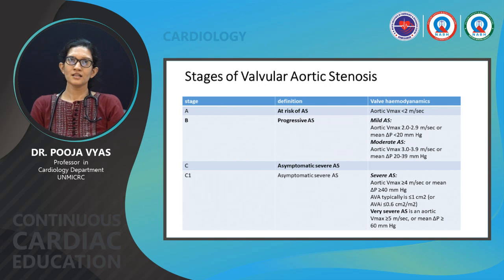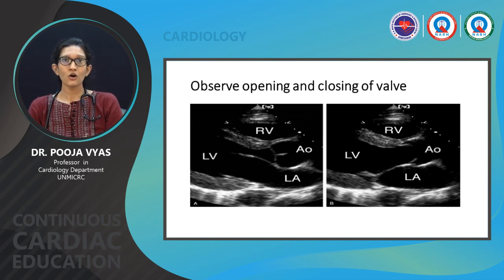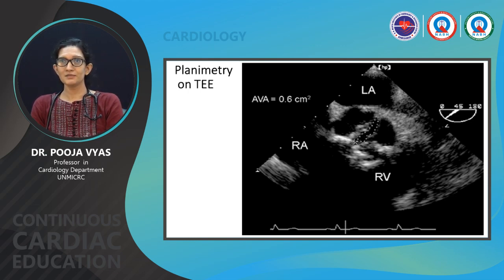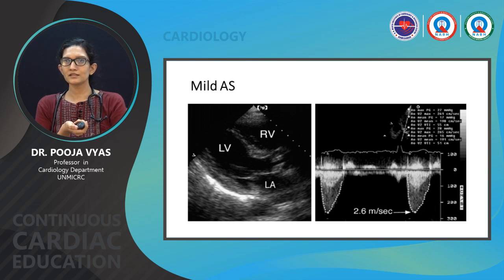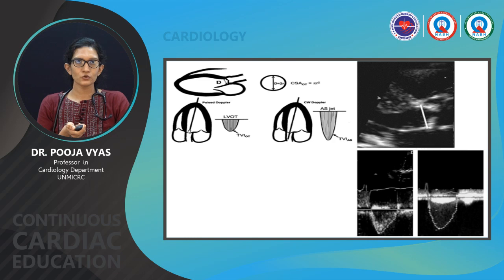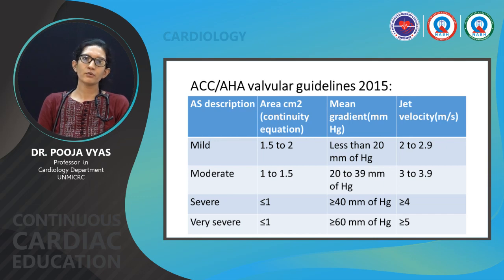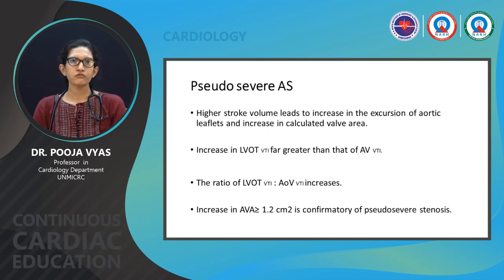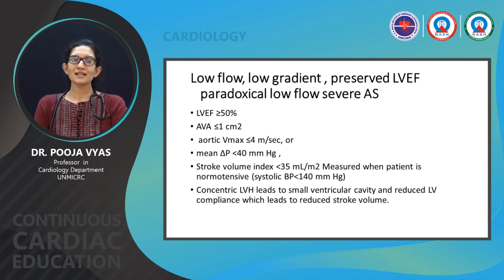ECHOCARDIOGHRAPHIC ASSESSMENT OF AORTIC STENOSIS-CCE-UNMICRC 04.06.2022